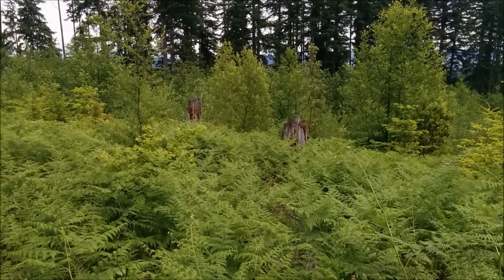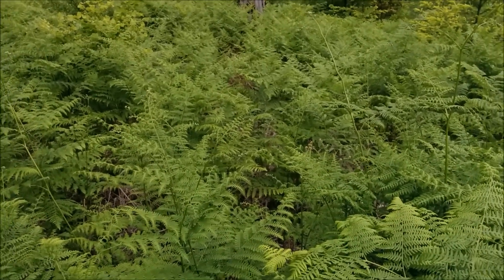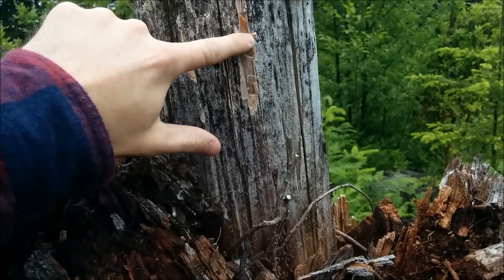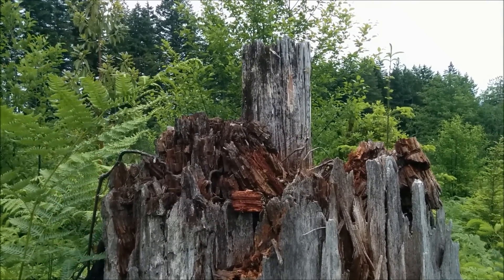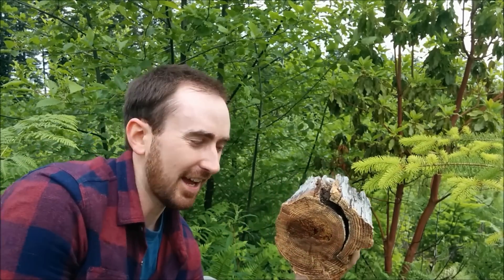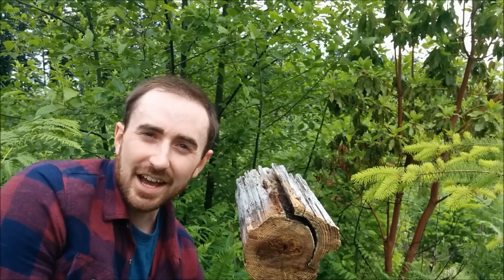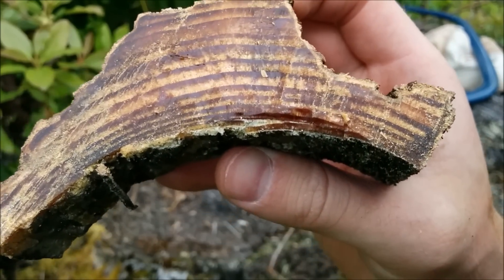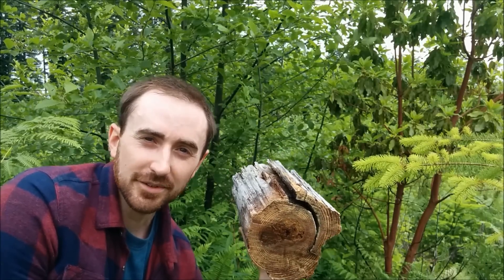Find Large Fatwood Deposits Easily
"3 Minute Bushcraft" Newsletter: Bushcraft & Survival Hacks, Tips, Gear, Updates and more

I REALLY like coffee! :)

So I head out in the search for some large fatwood deposits in this video. How to find fatwood comes up quite regularly, and I wanted to show a way to get you those big dinner plate pieces. Harvesting fatwood isn't very hard if you are in the right place. Often in the pacific northwest, collecting fatwood is just a matter of opening up a few rotting old douglas fir stumps. So in general, finding fatwood shouldn't be this great search unless you are in an area that doesn't have fatwood producing trees. I hope this video helps out for those beginners looking to harvest fatwood for the first time.
Cheers, Dave